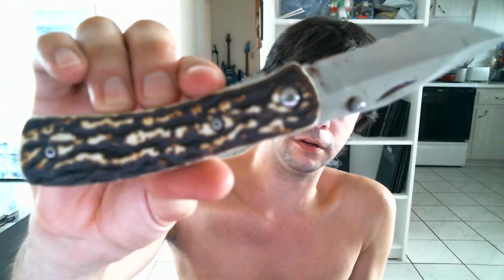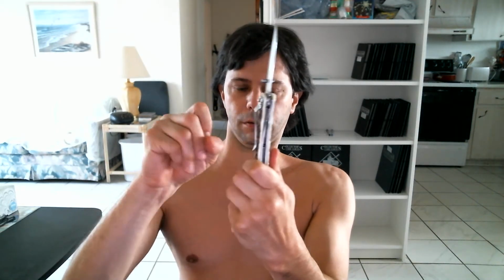My Pocket Knife Collection - Generic Locking Blade With Fake Bone Handle/Grip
Banano = ban_1wpj97qan45iak97nxmdjq19qeqzfcdjr6gyhcio1kbx7hfhewdw9djks818
Bitcoin = 1LVc7Ec53wWNBSj23ZL6CKk8GVGD6PB87K
Ethereum = 0x52Fa9646c62dffa8B132Bfc32fe91941B1700726

WHEELCHAIR JOKES:
ORIGINAL POETRY:
OFFICIAL SONGS LYRICS:
TRIVIA GAMES/QUIZZES:
MY DAD'S LIFE STORY:

Like music?  Check out mine! (Thanks!)